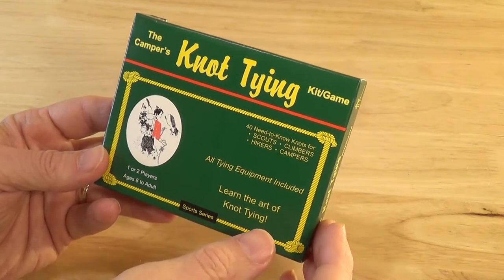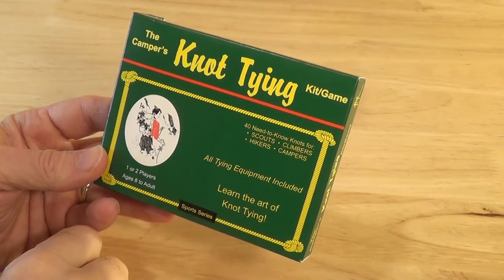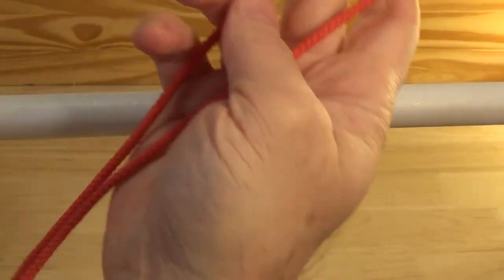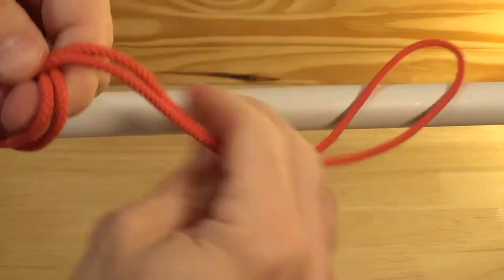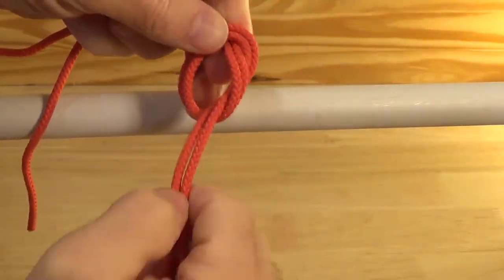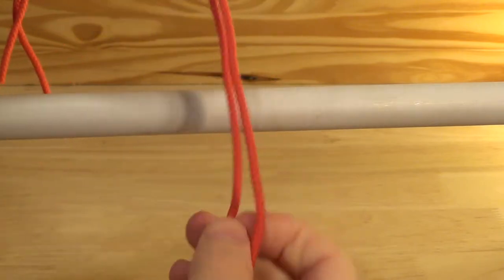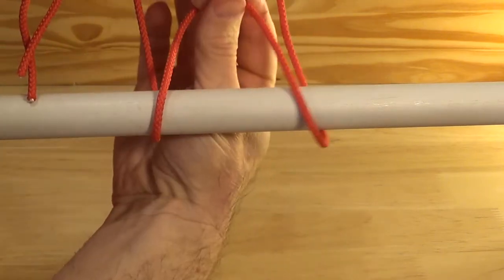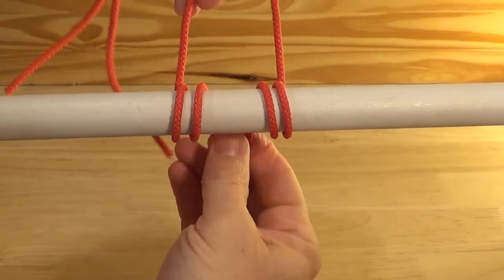How to Tie a Prusik Knot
This video will show you how to tie the Prusik knot.  This is used to attached slings to a rope when rappelling down rock cliffs.